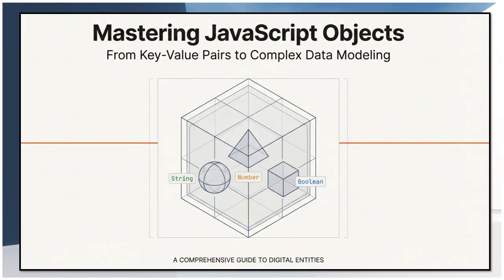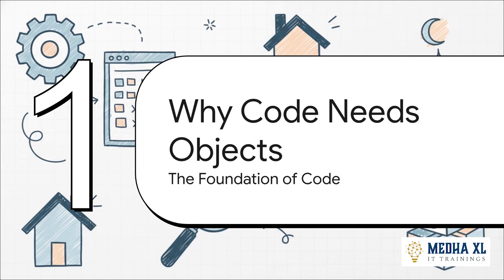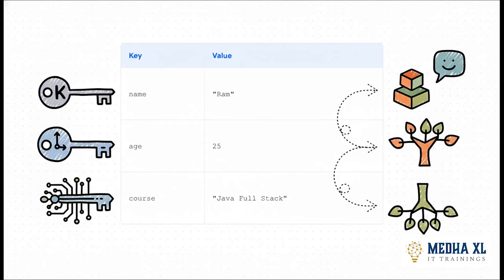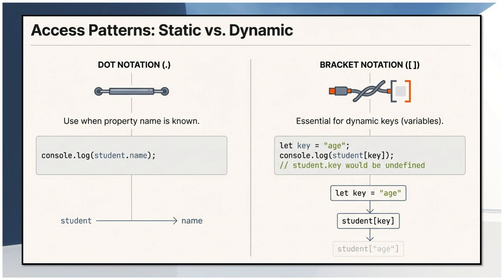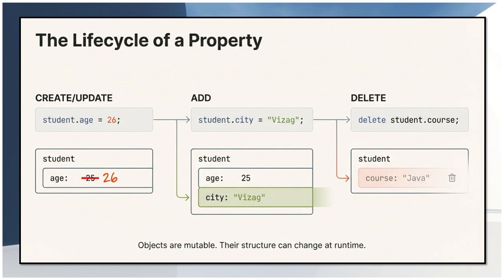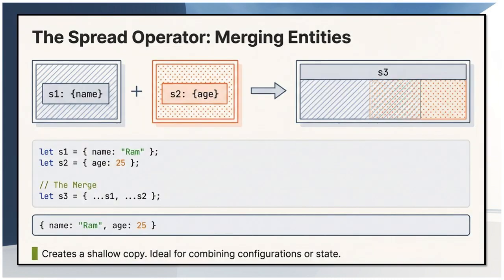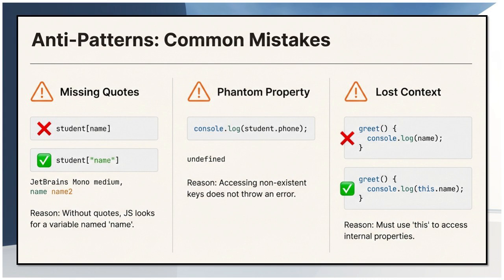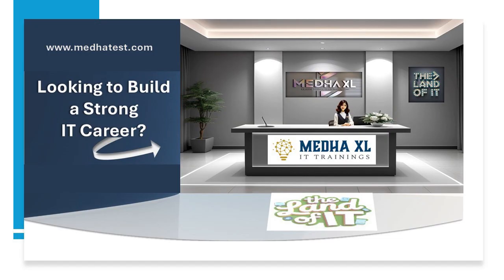JavaScript Objects Tutorial for Beginners | Chapter 6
🚀 Want to master JavaScript Objects quickly and easily?

In this video, we break down JavaScript Objects in a simple and practical way with real-time examples. Whether you're a beginner or looking to strengthen your fundamentals, this video will help you understand how objects work in JavaScript.

📌 What you'll learn:

What are JavaScript Objects?
How to create objects
Accessing object properties (dot & bracket notation)
Adding & deleting properties
Object methods
Real-world examples

💡 This is a must-watch for anyone learning JavaScript, Web Development, or Full Stack Development.

🔥 Perfect for:

Students
Beginners in JavaScript
Interview preparation
Developers revising basics